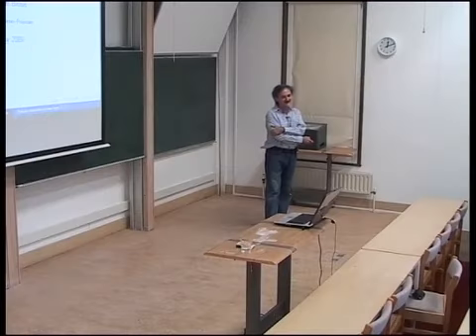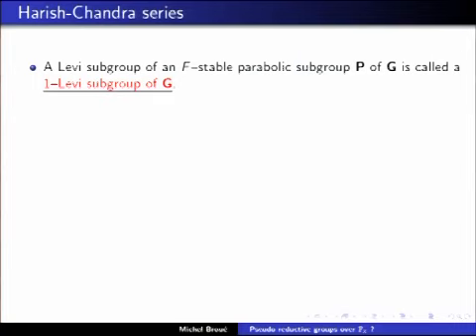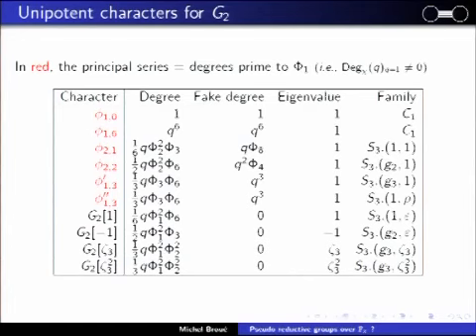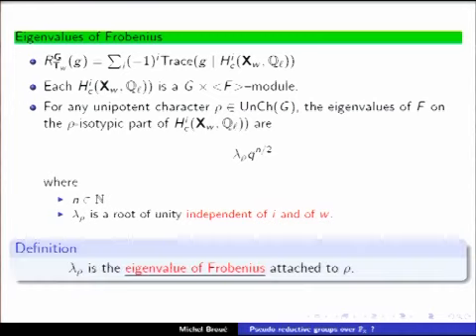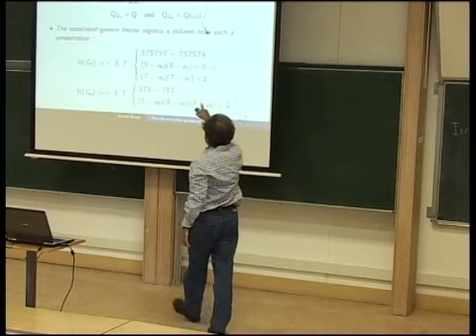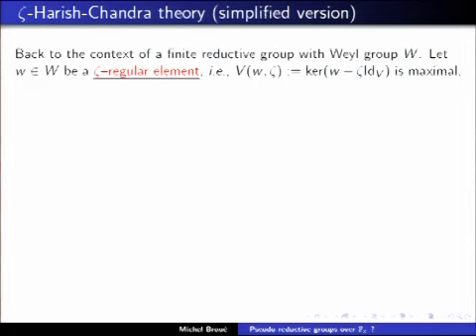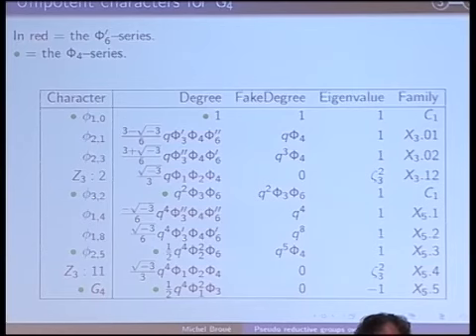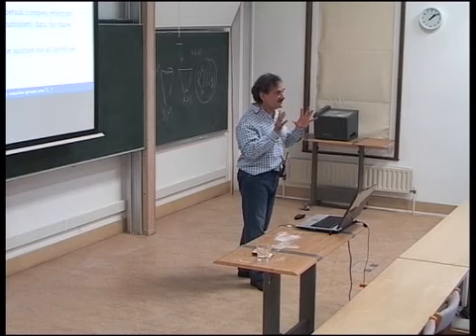Prof. Michel Broué | Pseudo reductive groups over GF(x)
Title: Pseudo reductive groups over GF(x)
Speaker: Professor Michel Broué (Université Paris 7 - Denis-Diderot)
Date: 29th May 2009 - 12:00 to 13:00

🗓️ Event: (ALTW06) Group theory, geometry and representation theory: Abel Prize 2008